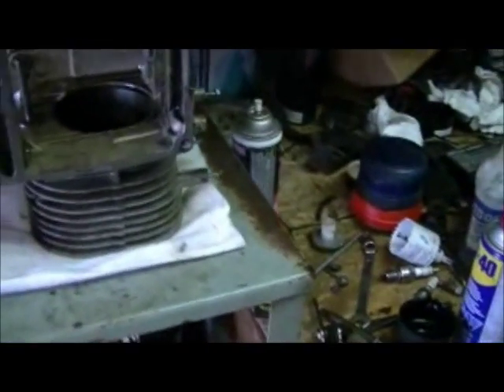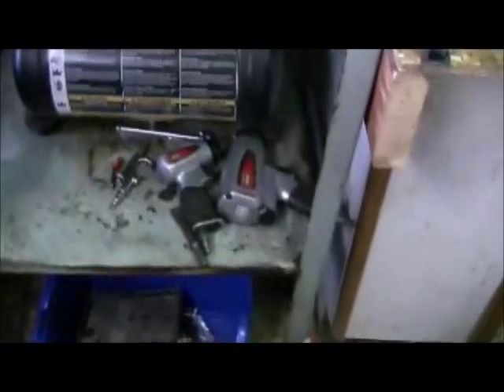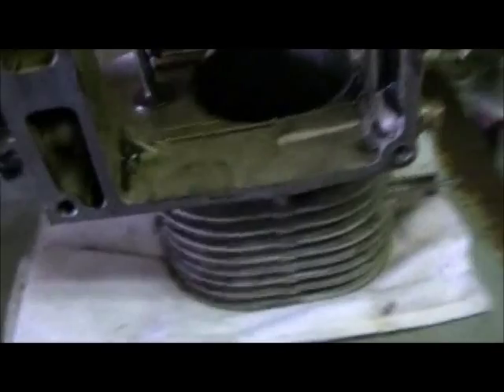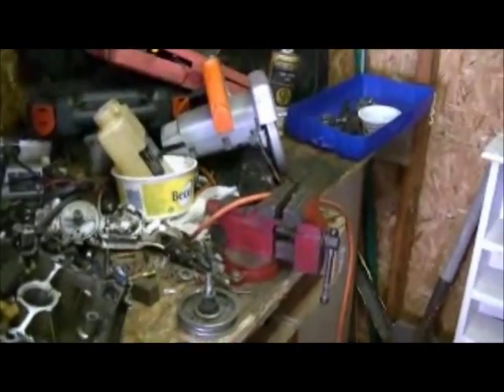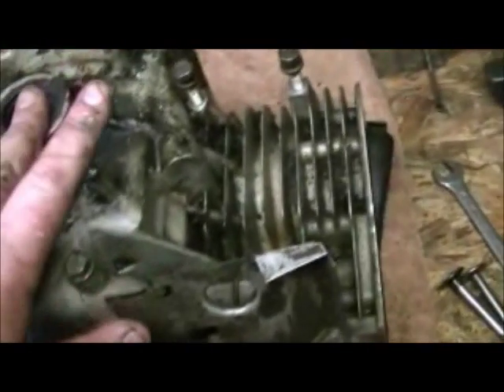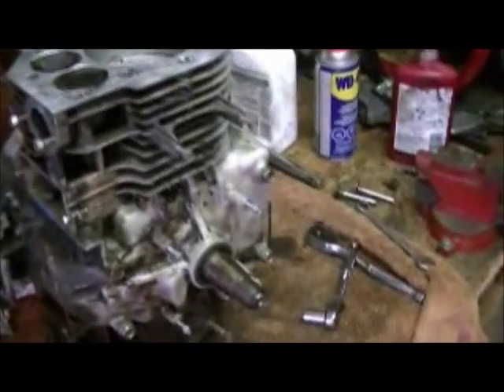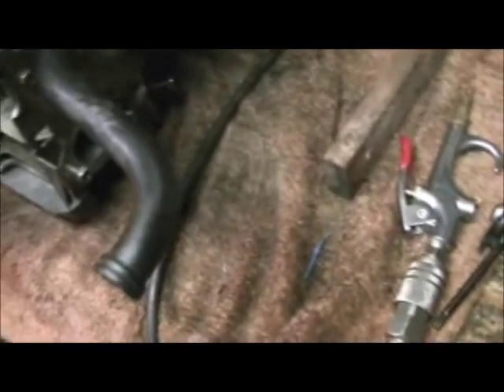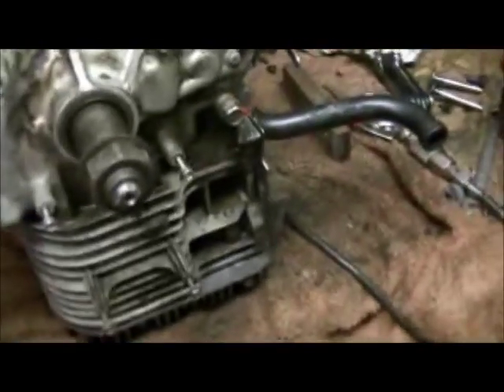Briggs Opposed Twin PL Engine Build+Shop Update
Briggs Opposed Twin Pressure Lubricated Engine Build+Shop Update